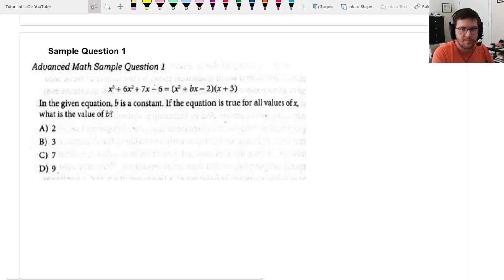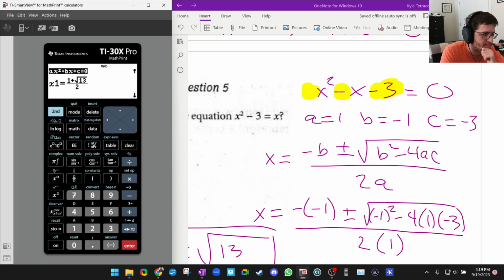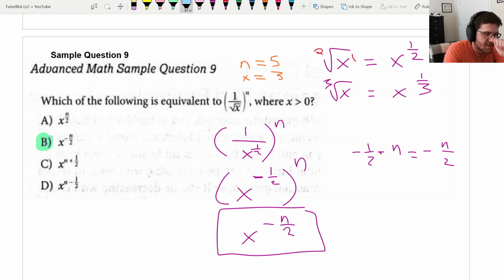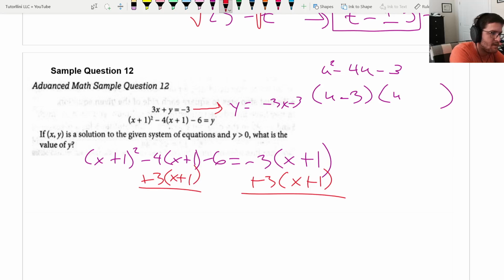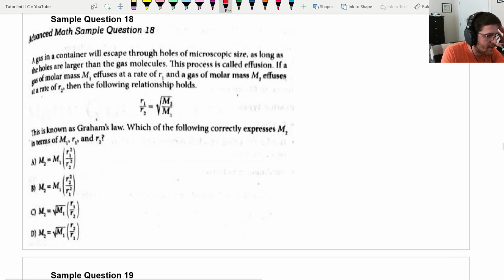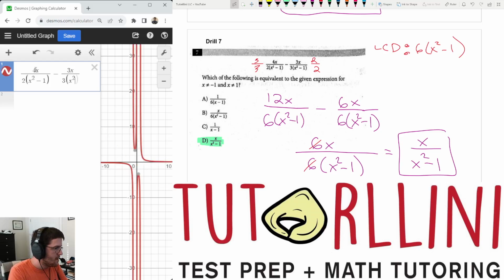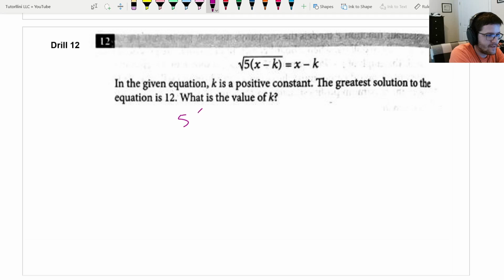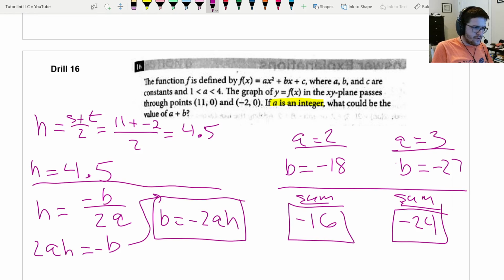Digital SAT Math - Official Guide #2 Advanced Math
Check out this walkthrough - Digital SAT Math Official Guide #2 Advanced Math - from an 800 SAT Math scorer.

*You should be completing the questions yourself before watching the walkthrough*

Correction:
01:11:19 The correct answer is B (Q is asking for x-coordinate)